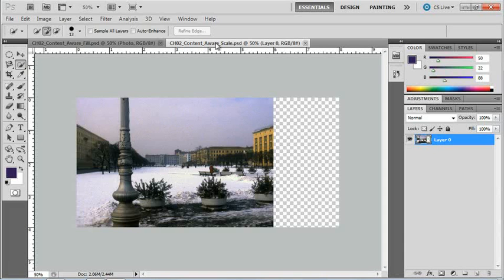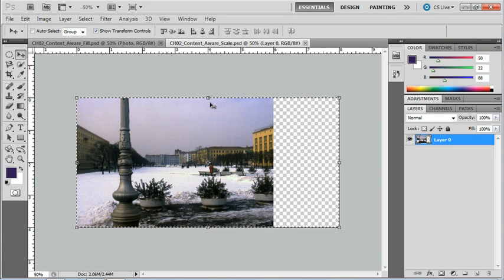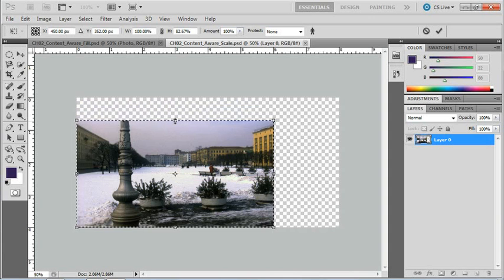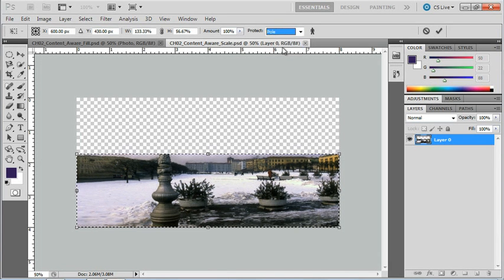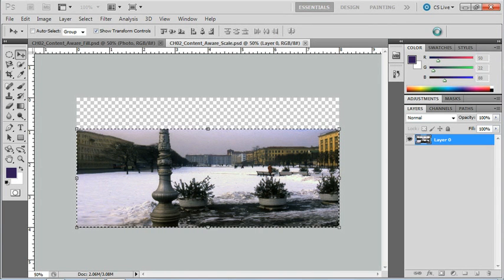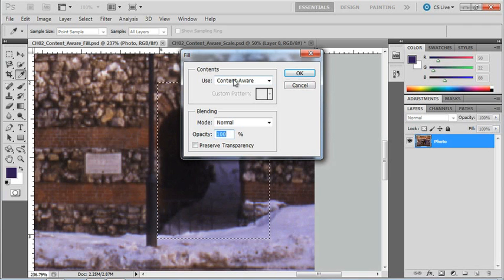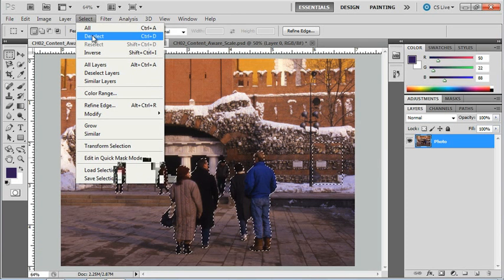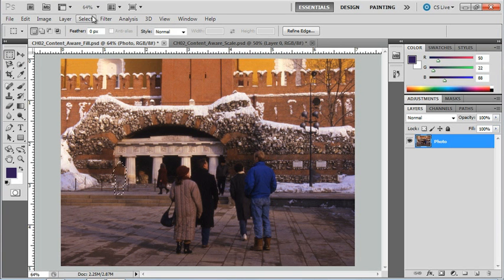TC5DSWF P01 C02 L04